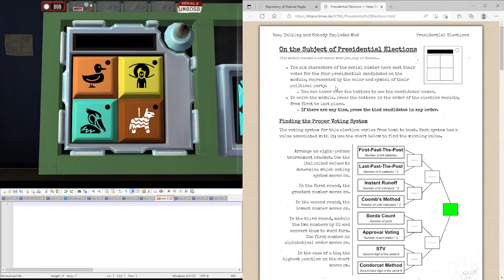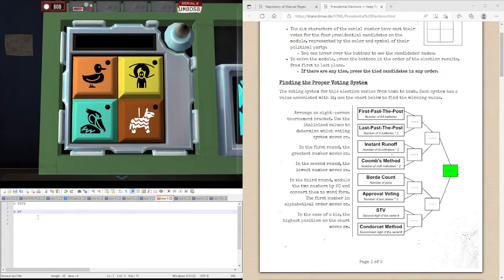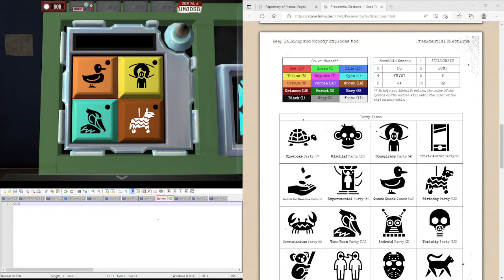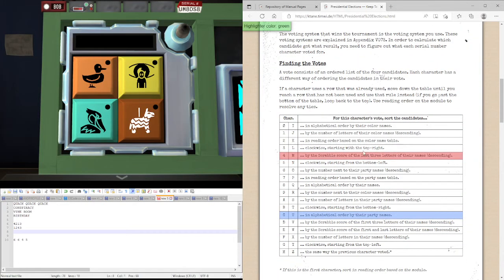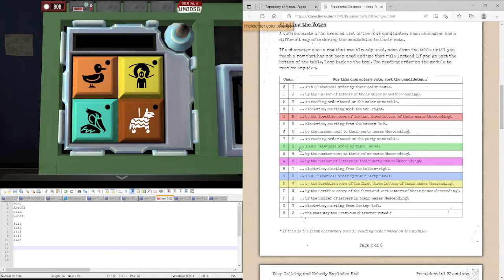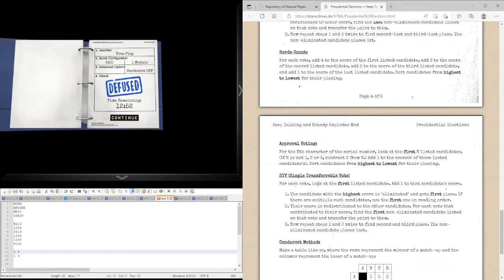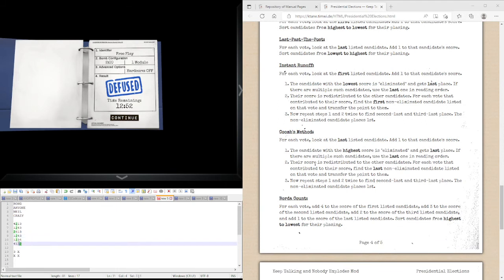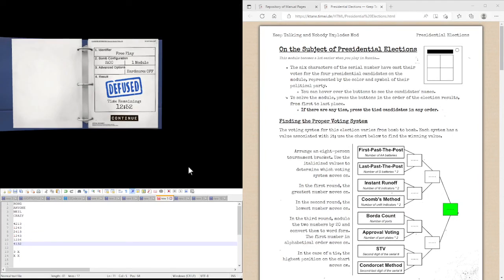KTaNE - How To - Presidential Elections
But what if I don't like any of the candidates?